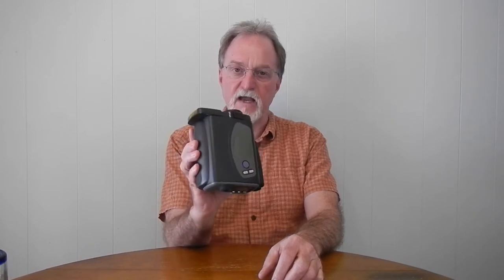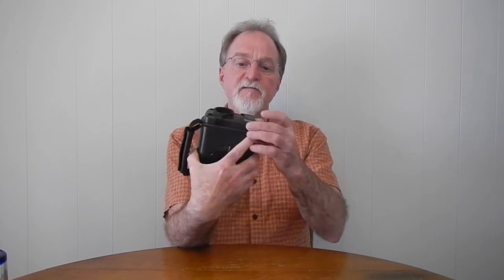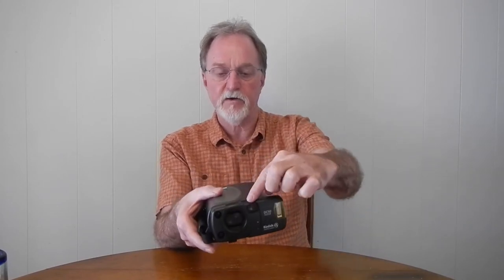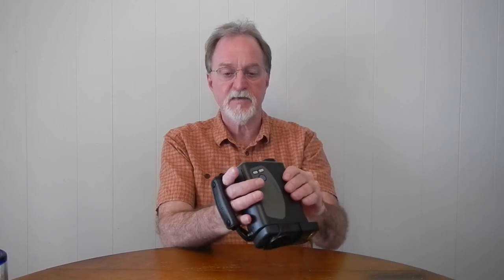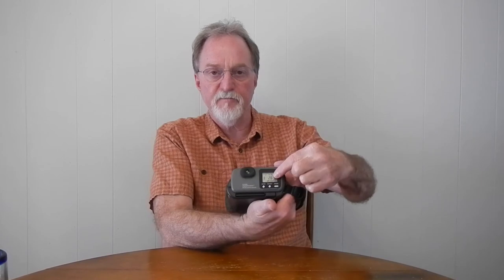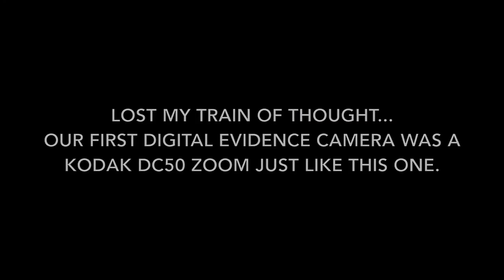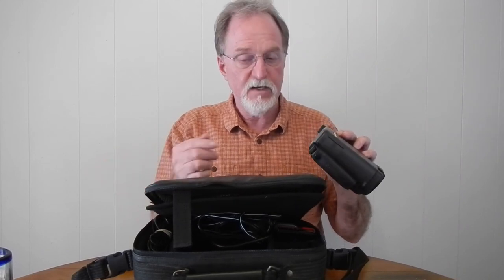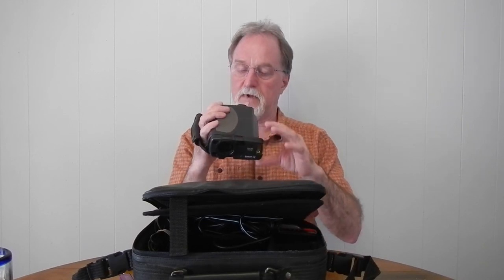52 Cameras: Kodak DC50 Zoom